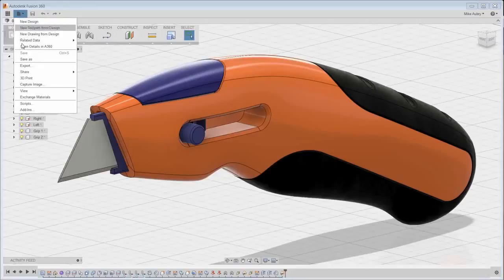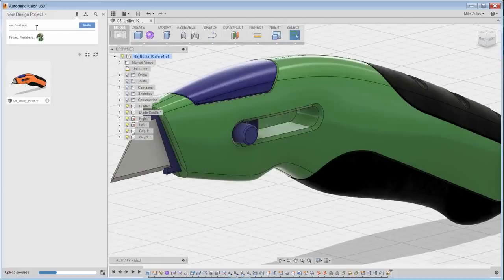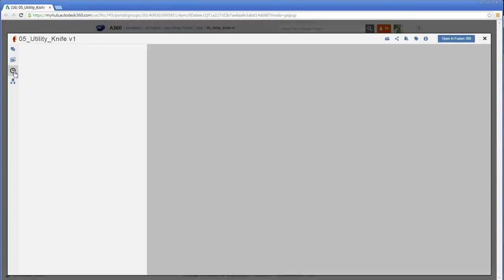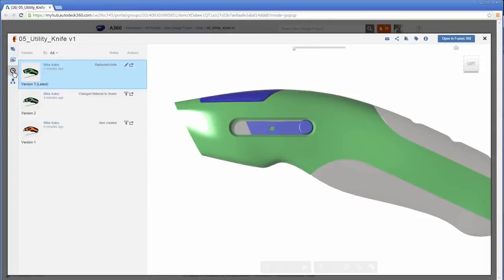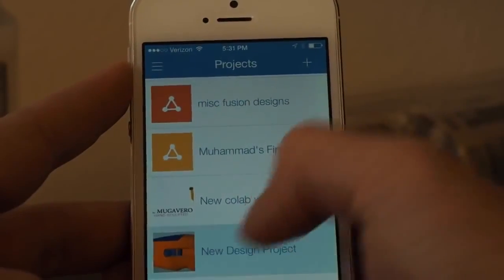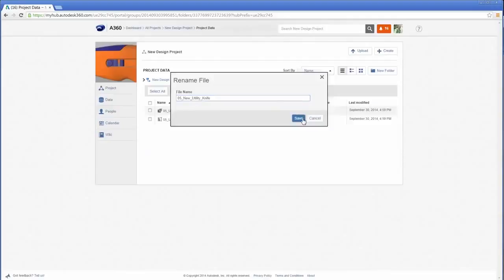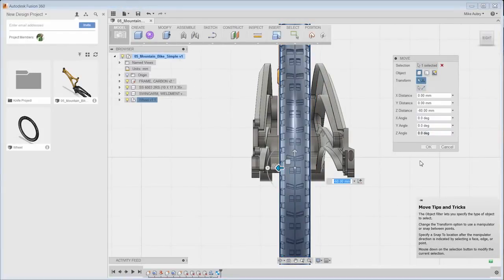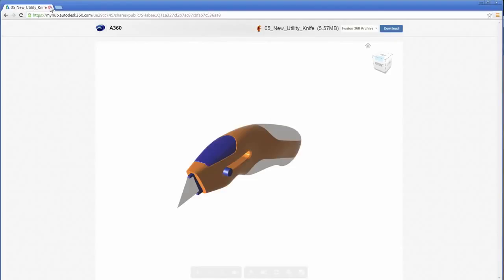MAPData - Fusion 360 - Gerenciamento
Tutorial de como gerenciar projetos com o Fusion 360.